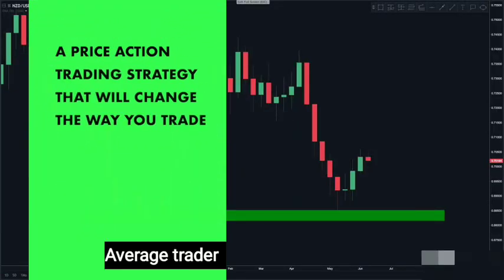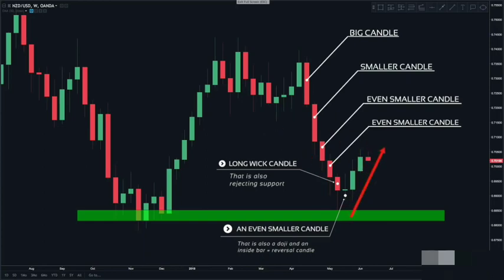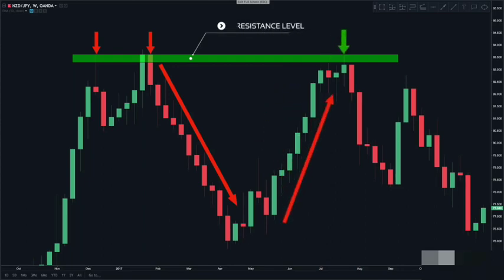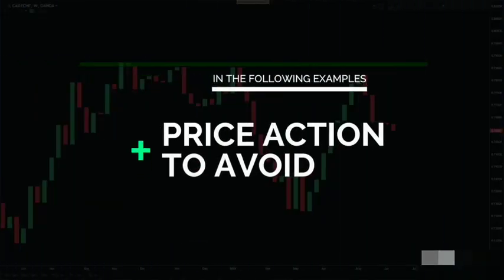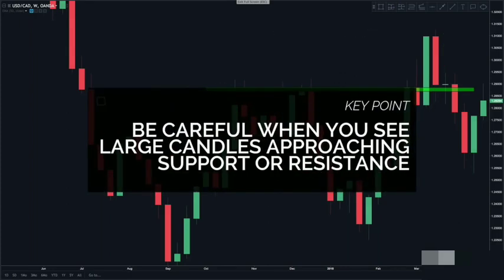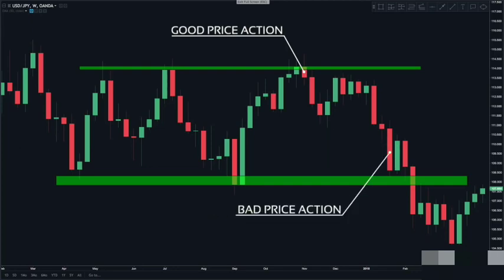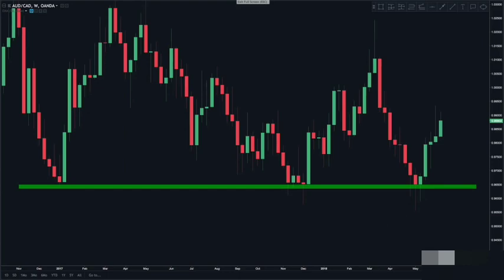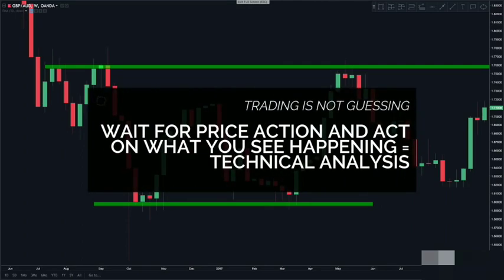Best price action trading strategy that will change the way you trade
The price action trading strategy will change the way you trade price action trading strategies rely on what the chart are actually telling you and do not rely on indicator or algorithms as price action relies on exactly what the Market is actually telling you and what buyers and sellers are actually doing the price action trading strategy we use in this video uses momentum loss to gauge reversals mastering price action trading strategies is the fastest and most effective way to become a profitable and successful forex trader